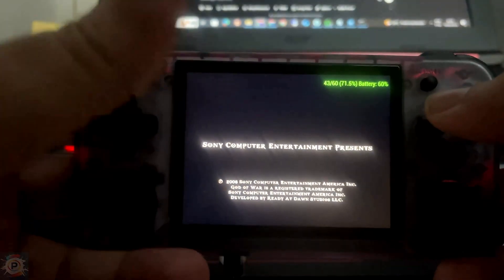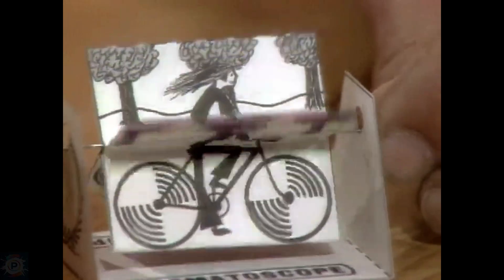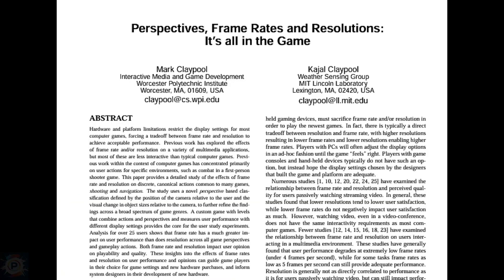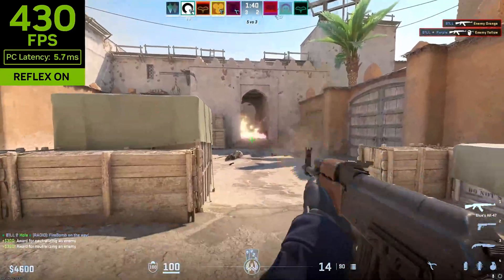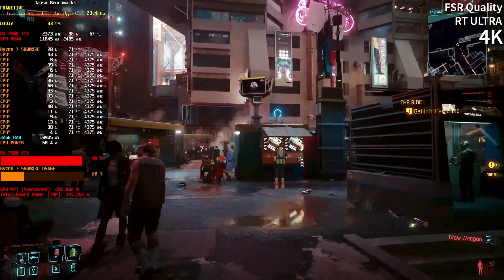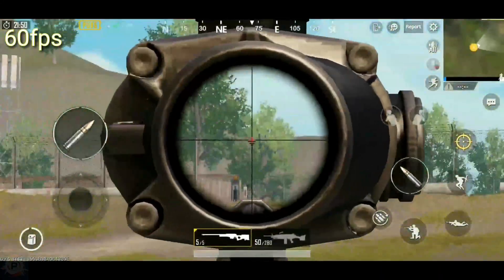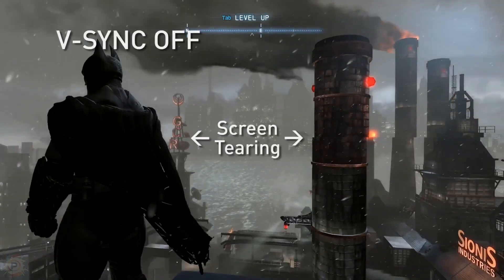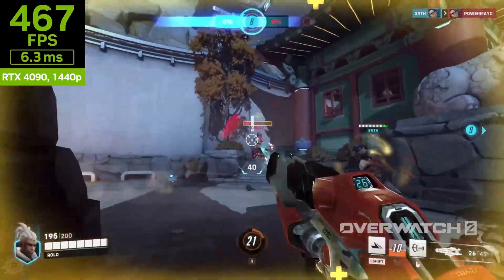Why You Don't Need 400 FPS (And Why 60 FPS is Just Fine)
The gaming industry wants you to believe that 400 FPS is the new standard. But what if that's a lie? We've all seen the numbers, but does the human eye and brain actually benefit from these massive frame rates? In this deep dive, we explore the science of perception, from the persistence of vision to the famous Weber-Fechner law, to understand why 60 FPS is the true sweet spot for most gamers.
We'll look at the physics of monitors, the reality of hardware costs (RTX 4090 vs. RTX 3060), and the difference between a stable framerate and a fluctuating one. Stop chasing an illusion and discover the reality of what makes a game truly feel fluid.

AMD RADEON RX 7900 XTX
GeForce RTX 3060

Additional discounts (Jun 12, 04:00  - Oct 1, 03:59):

$16-4: 【IFPX90D6】
$24-6: 【IFPQ6Q0V】
$32-8: 【IFPR45UY】
$40-10: 【IFPTDFAY】
$60-15: 【IFPSQ91T】
$100-25: 【IFPPM5SJ】
$160-40: 【IFP2U3CT】
$220-55: 【IFP1MUQA】
$280-70: 【IFPWCPHT】
$320-80: 【IFPEOXNQ】
$400-100: 【IFP2XOBK】